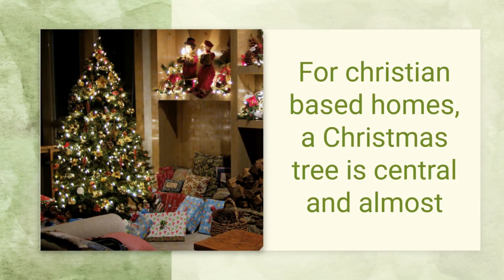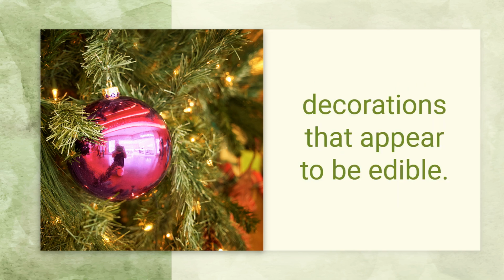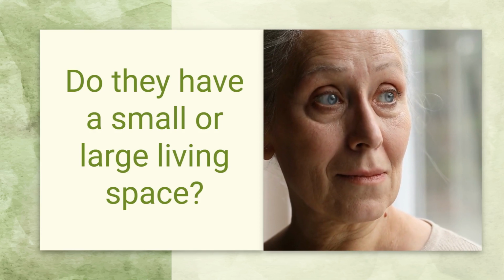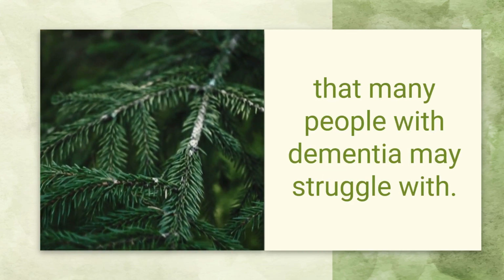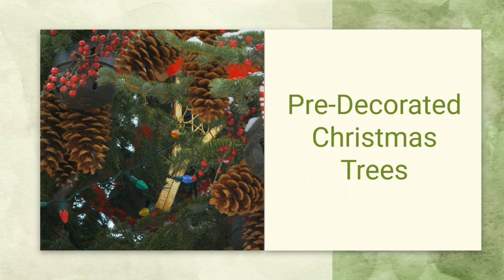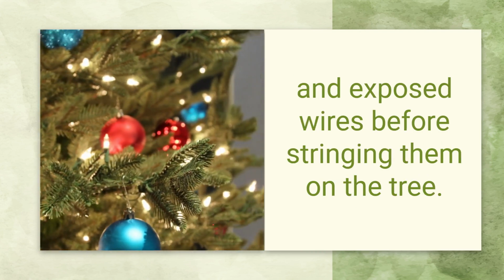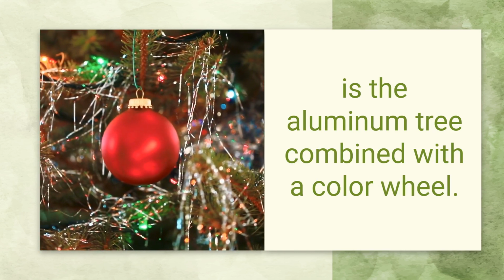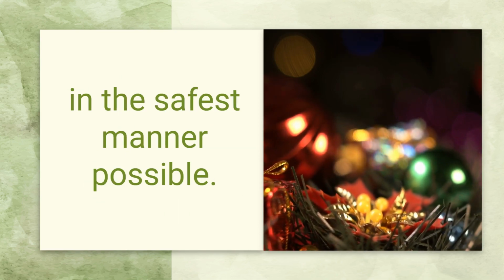Dementia Friendly Christmas Trees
It is important to maintain traditions and seasonal events for people with dementia. Here's how to choose safer Christmas trees, lights, and decorations if you choose to include a tree in the festivities.

📌 Pinterest: Find inspiring boards and ideas for elderly care and lifestyle